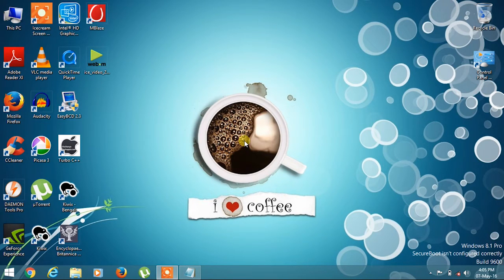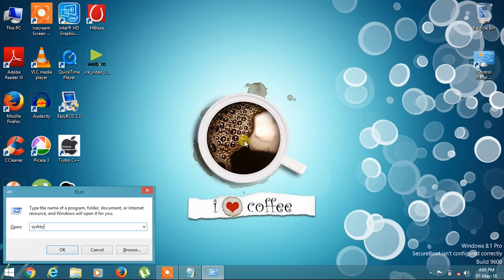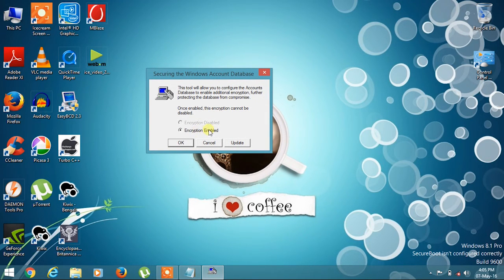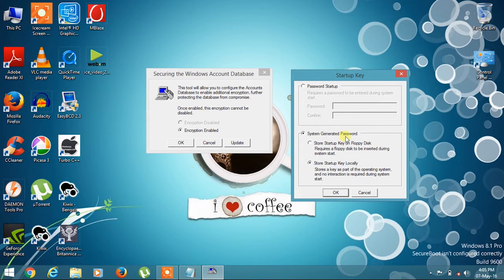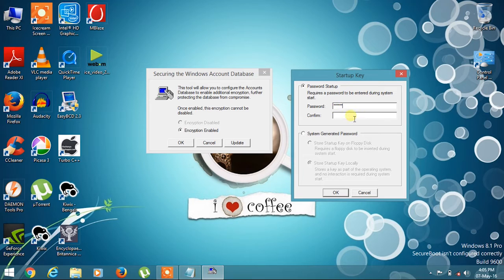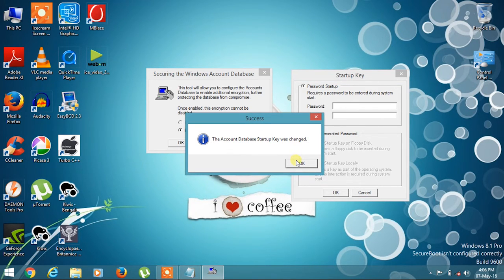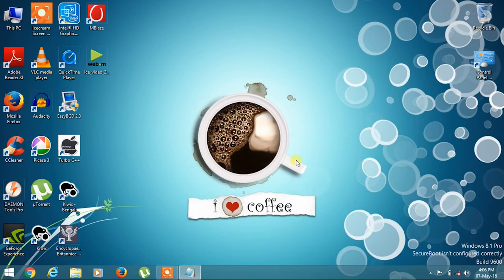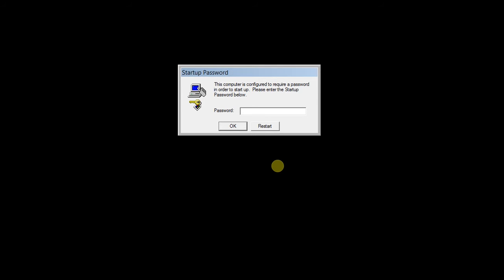How to secure any windows os | syskey | xp to windows 10! Hacking & Security #2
This is the best way to secure windows and your personal files. You can check how easily it is possible to hack windows

You can save yourself by this method.